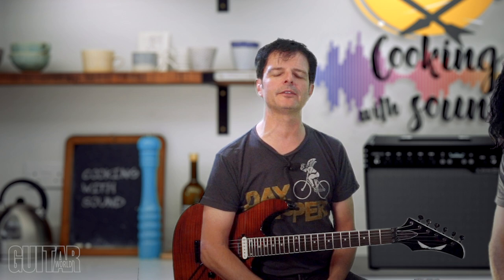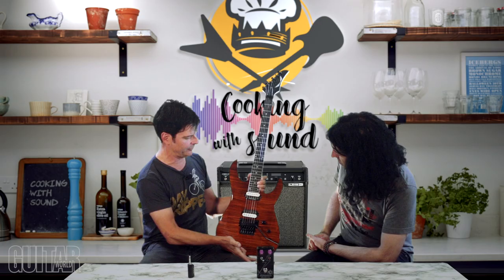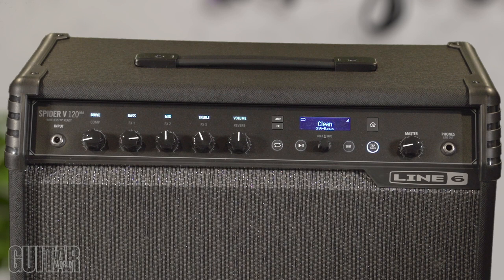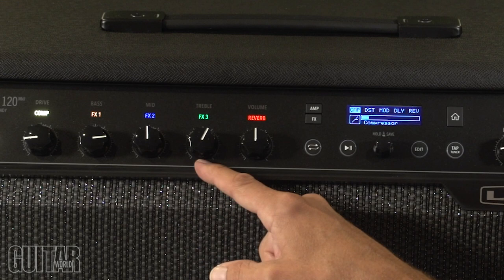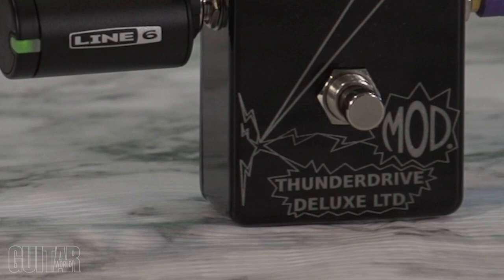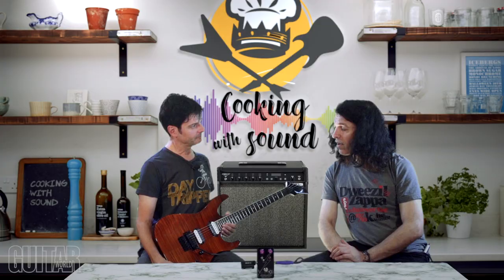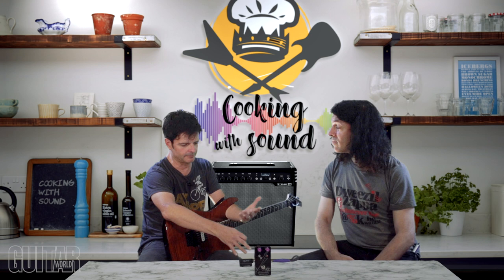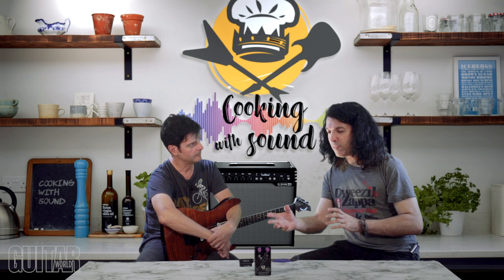Cooking with Sound - Line 6, MOD Kits DIY, and Dean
Spiders, Tigers, and Thunder, Oh My!
In this Episode, Paul and Alan cook with these tasty ingredients:

Spider V mkii and G10 relay wirless from Line 6

Modern 24 Select Flame Floyd Tiger Eye from Dean